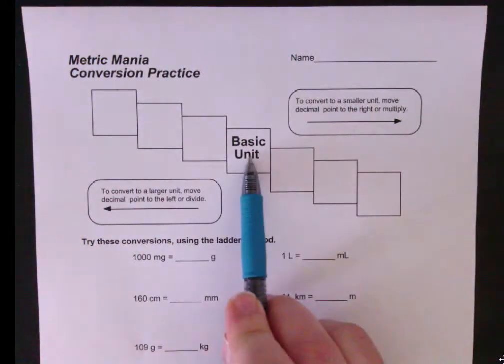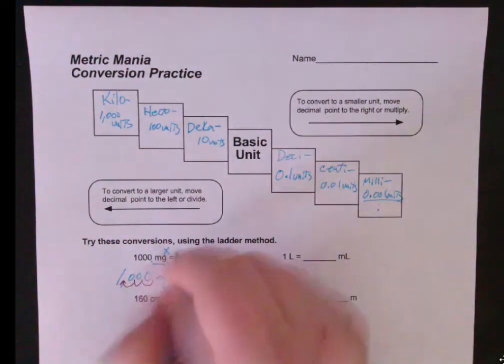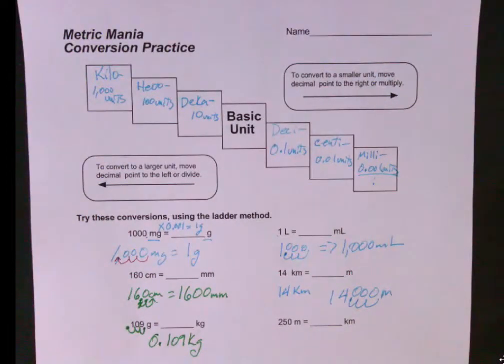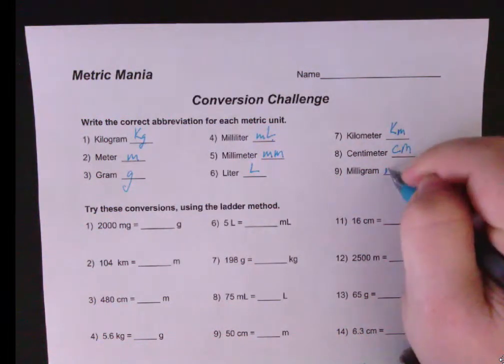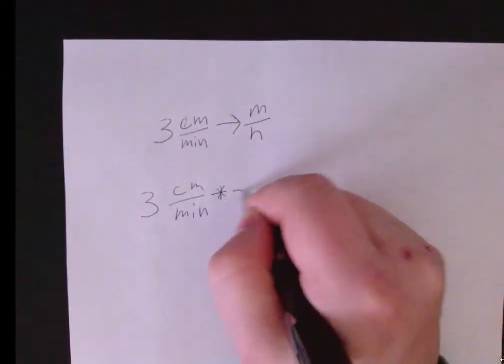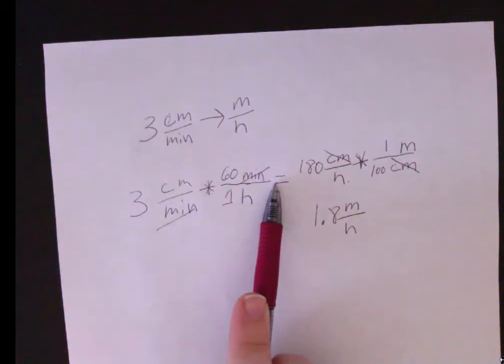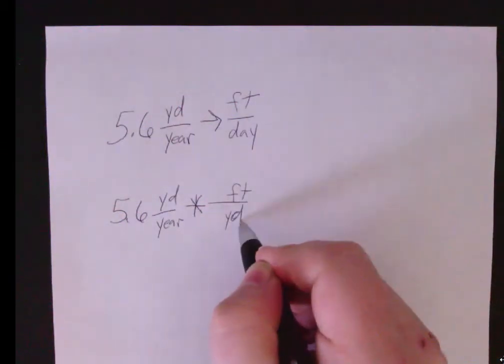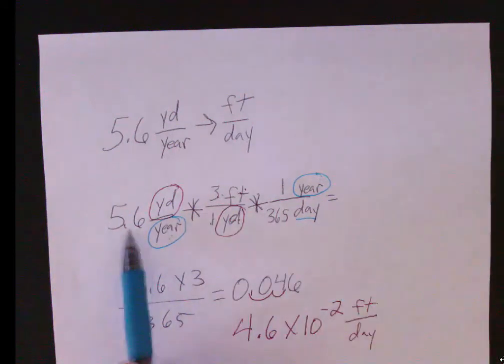Conversion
In this clip I walk through how to change your units in the meteric system. The second half I go over how to convert between cm/min to m/h and yd/year to ft/day.